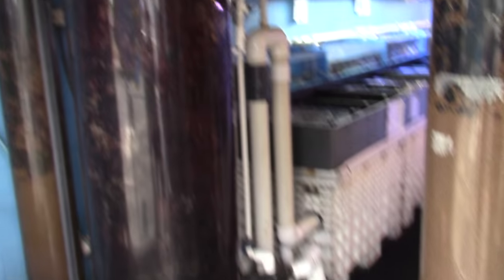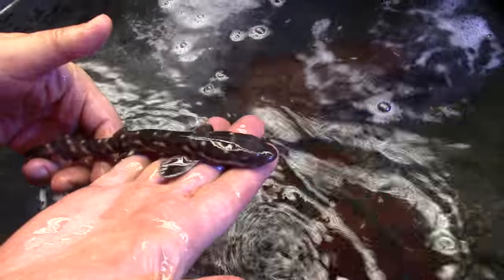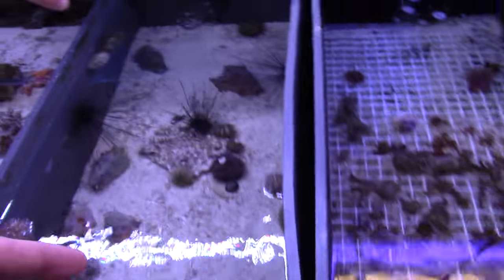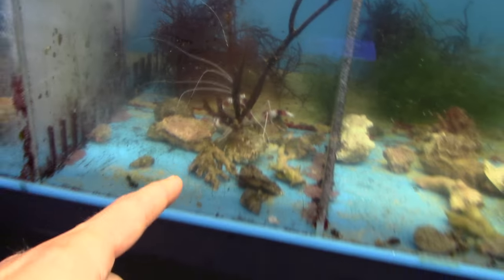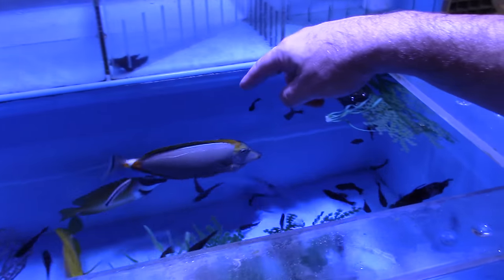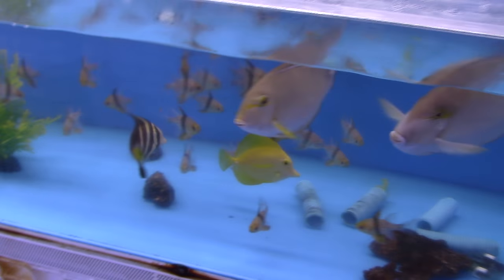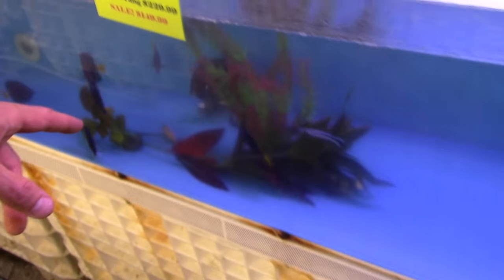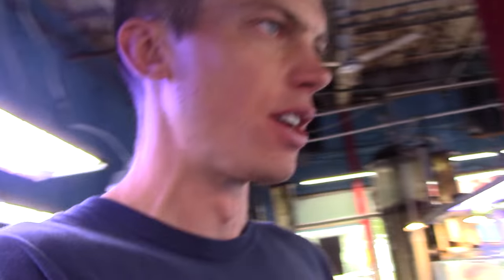BEST Aquarium Store in Ohio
BEST Aquarium Store in Ohio. You know it's a good life when you get to go into closed pet shops early. John wasn't here when I called but his girl Lindsey let me in...then John showed up.